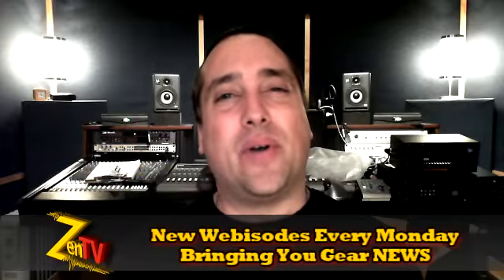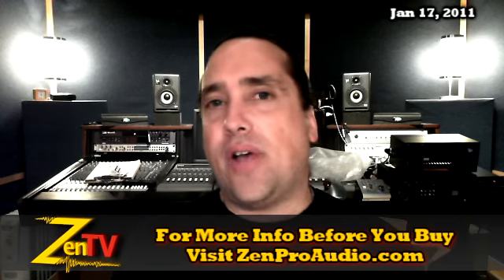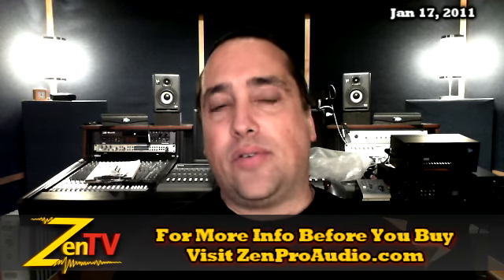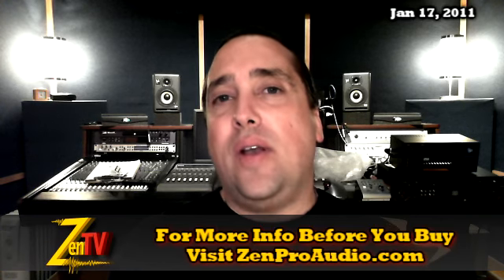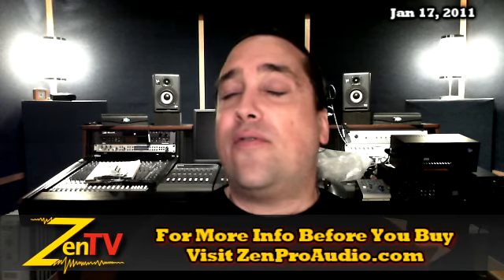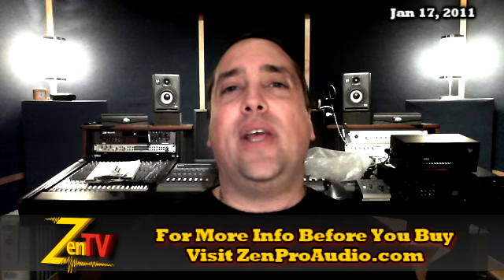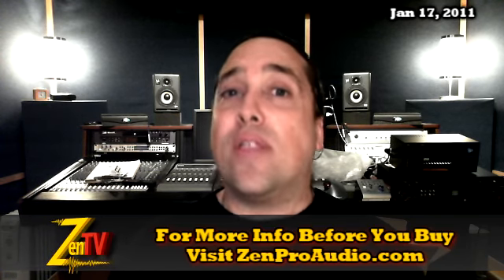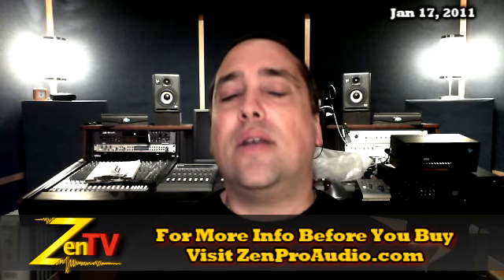Zen-TV Weekly Episode 25 (1-17-2011)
Discussing the A-Designs Audio price decrease on the Hammer, Nail, EM-PEQ, EM series preamps and more, introducing the new EM-EQ2 and JM-3001, announcing Latch Lake microphone stands, Black Lion Audio AGB and MoFET76 stock updates and more! Oh, and I shaved my face. awkward. !